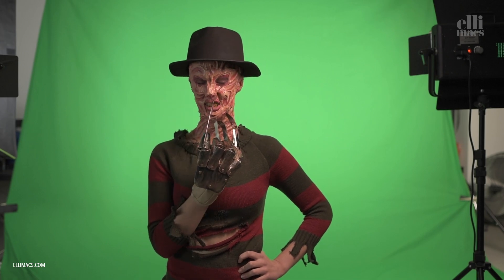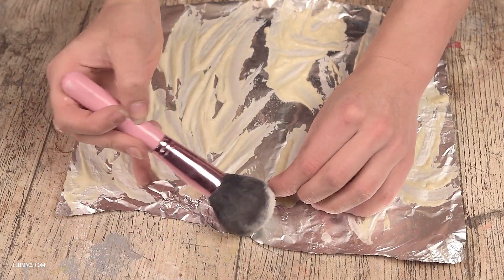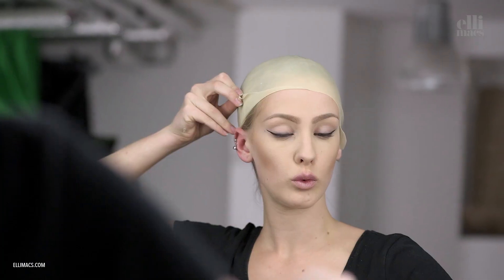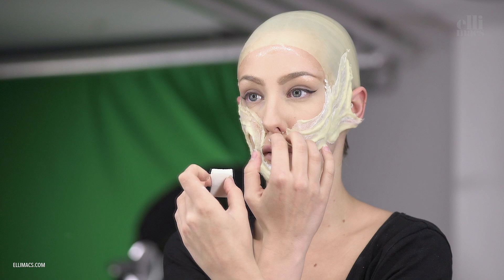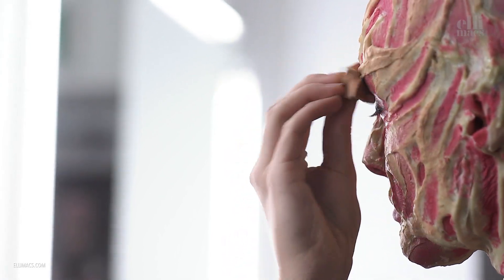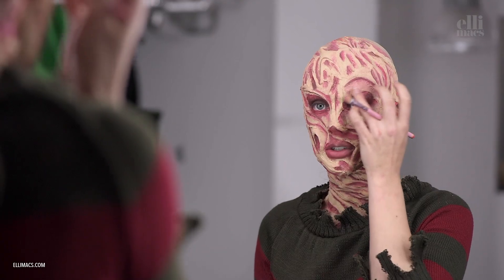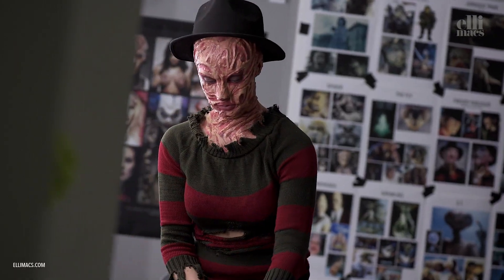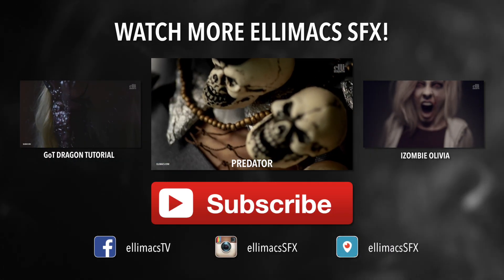Freddy Krueger Halloween makeup tutorial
Find out how to become a real horror classic by following this Freddy Krueger Halloween makeup tutorial. We create latex paste - a cool way to make your skin look burned.

JOIN US ON INSTAGRAM AND PERISCOPE: @ellimacsSFX

Go check her creations out!

Gear used
Nikon D810
Nikon D5500
Nikon 105mm f/2.8 Micro VR,
Sigma 18-35 f/1.8 ART
iPhone 5s,
Final Cut Pro X
Pro Tools
Apple Macbook Pro 15" Retina